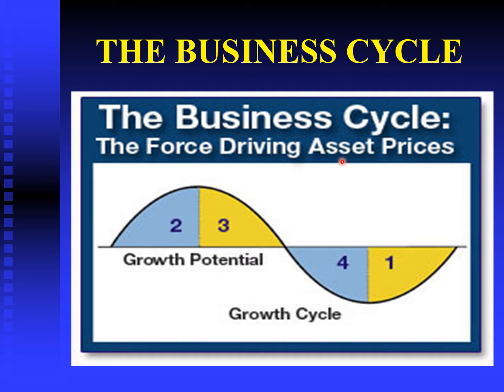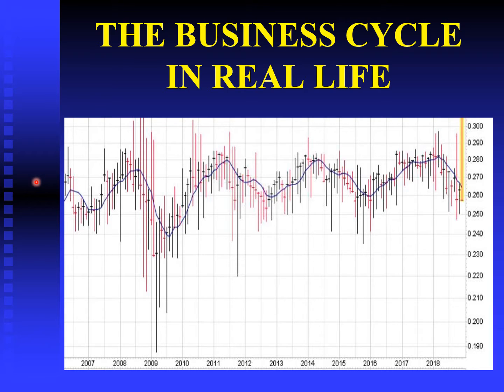VIDEO BUSINESS CYCLE 12 25 18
The business cycle and its impact on the trends of the stock market, stock sectors, commodities, and bonds